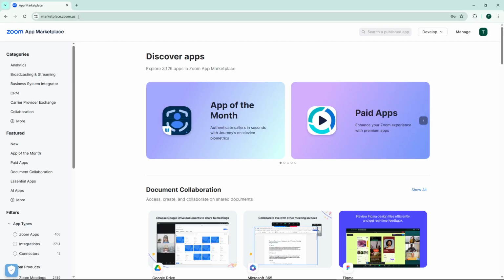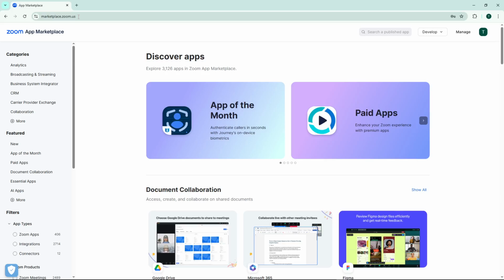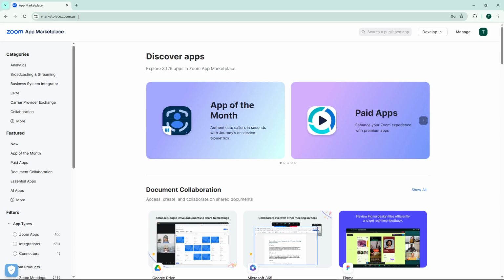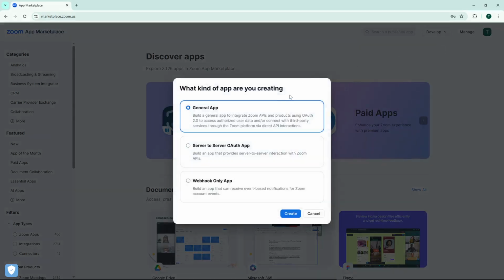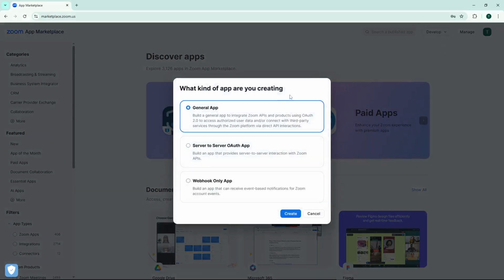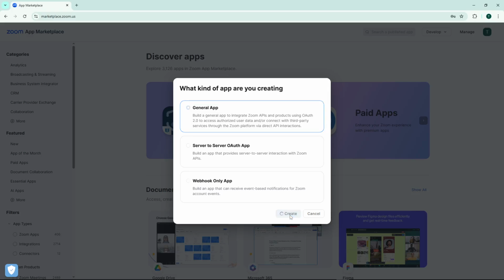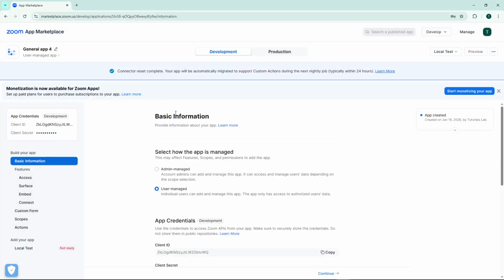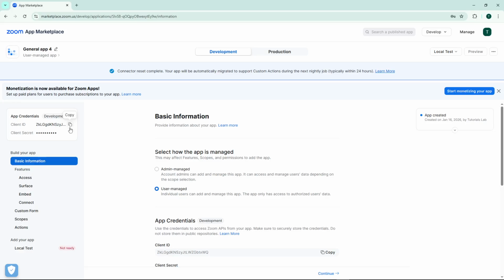How to Create a Zoom App ID in Windows PC (Tutorial 2026)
Along the way, you'll learn create Zoom App ID Windows PC, how to setup Zoom App ID Windows, generate Zoom App ID for desktop, make Zoom App ID on Windows computer, get Zoom App ID Windows tutorial, Zoom App ID creation process Windows, steps to create Zoom App ID Windows, configure Zoom App ID for PC, register Zoom App ID Windows desktop, obtain Zoom App ID on Windows machine, guide to creating Zoom App ID Windows, create Zoom application ID Windows